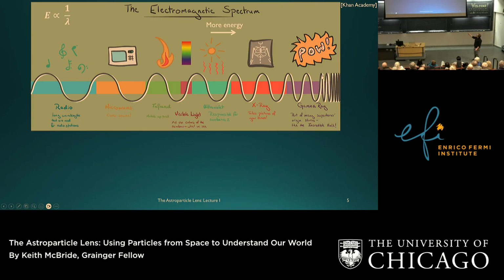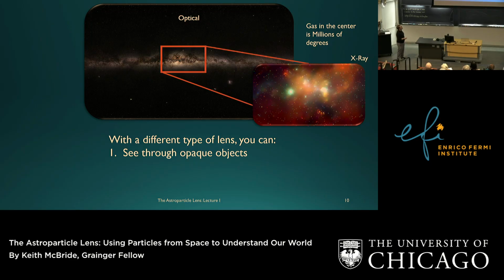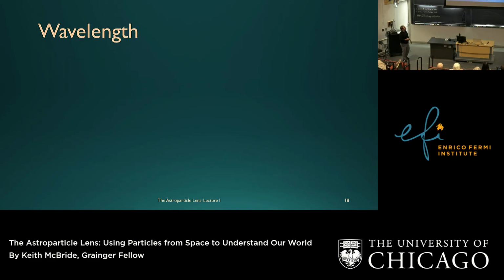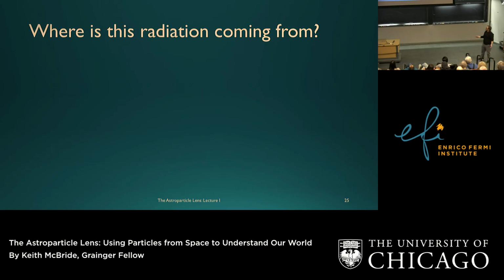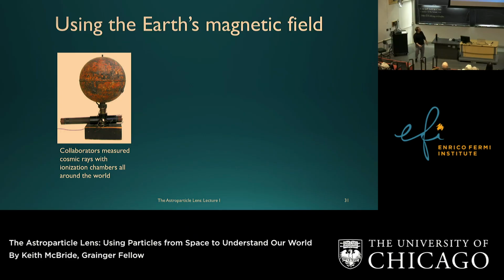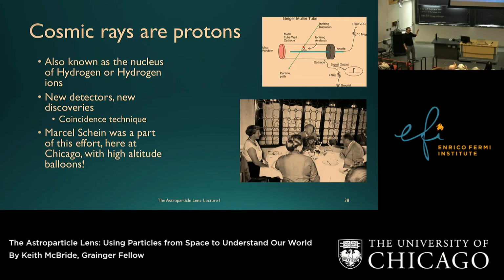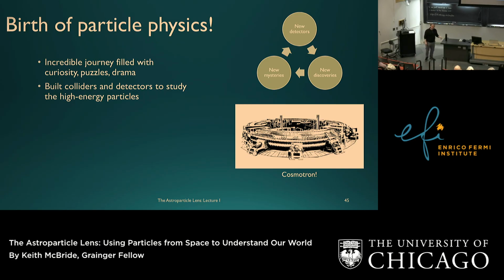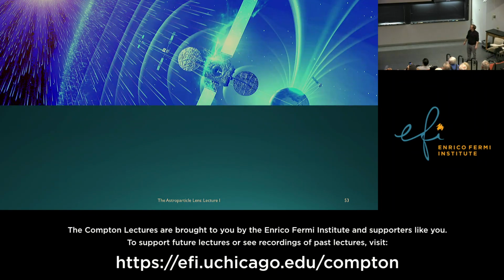Compton Lecture - The Astroparticle Lens: Using Particles to Understand Our World 28 March 2026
Spring 2026 Compton Lecture by Keith McBride, UChicago

Get slides, make a donation, register for the mailing list to hear about upcoming lectures